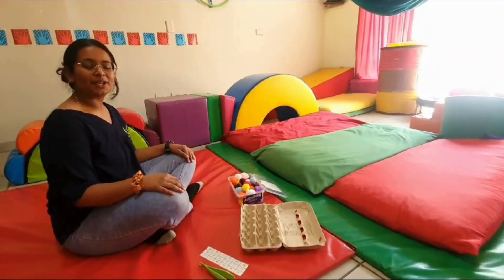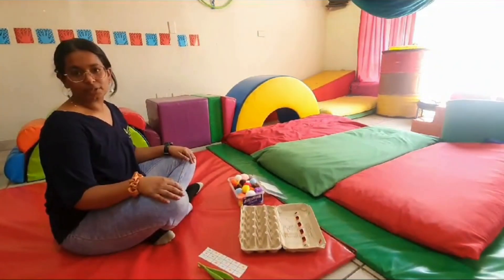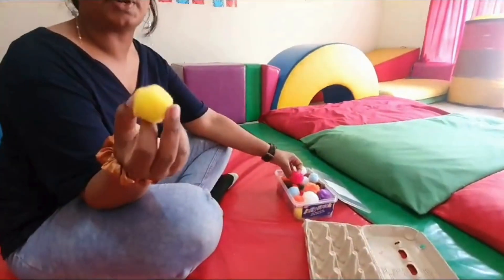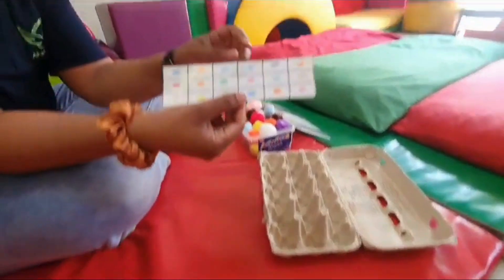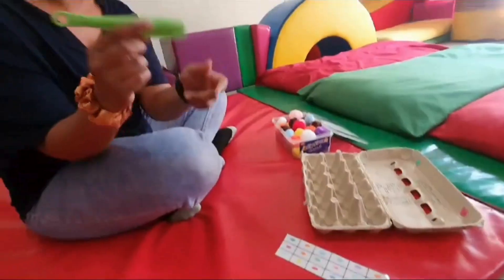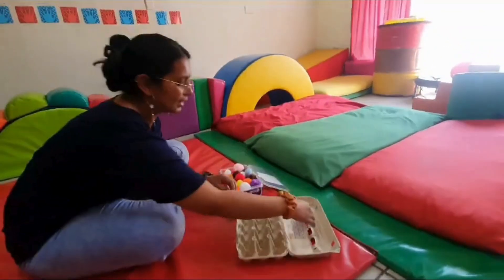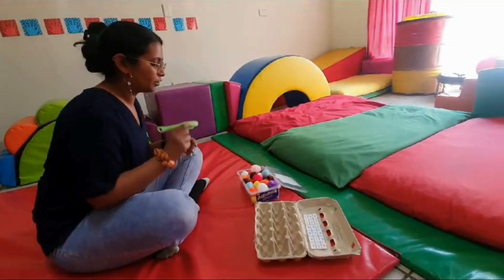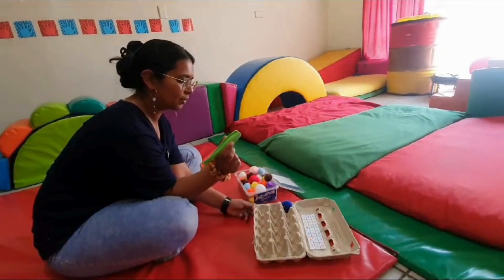OT Tips: Let's build patterns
What is Giving Children Wings?

A “Focussed Learning” program, which makes use of frequency brainwave training. The program was developed by an Occupational Therapist, Educational Psychologist, and a Remedial Teacher. (Should you wish to read more on these professionals – Click Here).

The program has proven to be very successful and shown to be very unique as it is the only known program of it’s kind that offers Individual, “one on one”, sessions, these sessions will normally start with a full evaluation to determine the child`s reading level as well as to identify problem areas, based on the evaluation, these specific areas will be further developed;

Exercises that improve concentration.

Eye movement exercises. (Poor eye movements negatively influence reading speed.)

Sight words are practiced weekly.

Reading & comprehensive reading improving activities. (If a child is unable to read with comprehension they struggle to learn effectively as well as answer questions correctly during exams.)

Activities that improve Perceptual skills, etc… to name a few.

The program consists of 4 different levels starting at basic reading and letter recognition with regards to phonics and moving to more complex in-depth reading skills and is aimed at helping children from Grade R – 12. The program is in English and Afrikaans and at the end of each term, the child`s reading speed is tested again and a short progress report is given.

We follow an integrated approach to support children with reading and concentration difficulties holistically. We have combined Occupational Therapy techniques with regards to perceptual development and movement, Remedial Therapy reading techniques and basic language skills. We follow a bottom-up scaffolding intervention approach by assisting children with pre-reading skills moving on to comprehensive reading.

If a child`s concentration, reading speed and comprehensive reading abilities improve, various aspects of their schoolwork will be influenced positively!

The centres also offer study method training for older children writing exams.